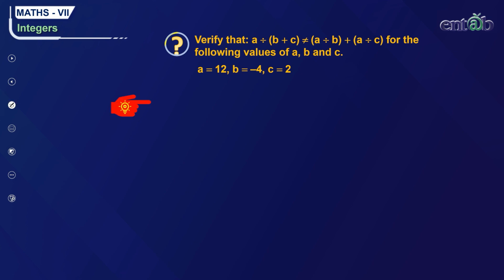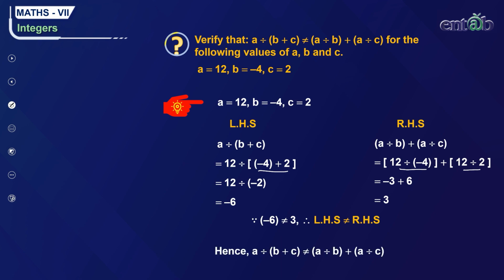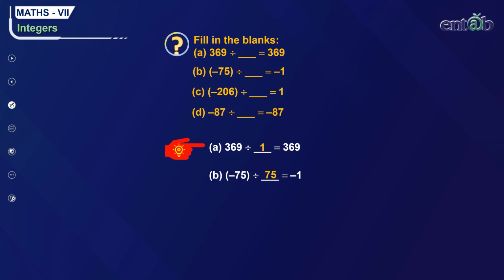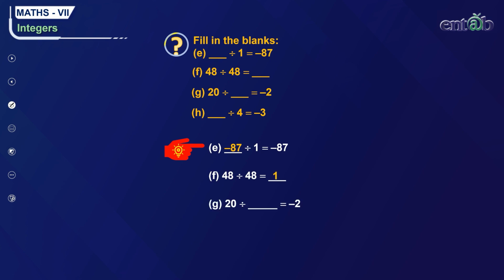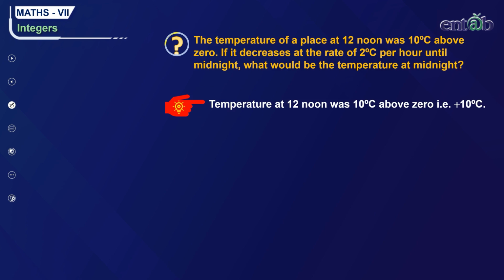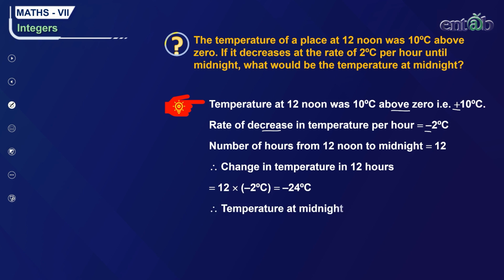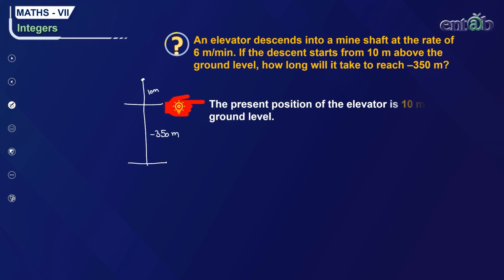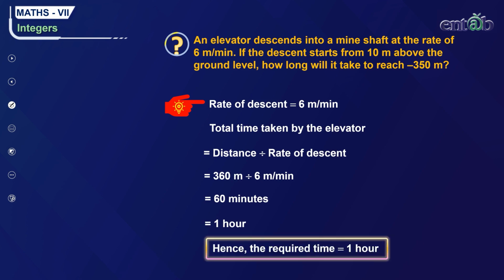AM Math VII Integers M15 Solve it nowDivisionOfIntegersPropertiesOfDivisionOfIntegers